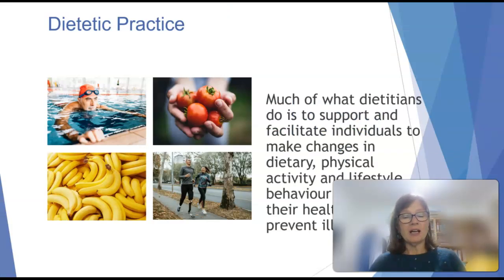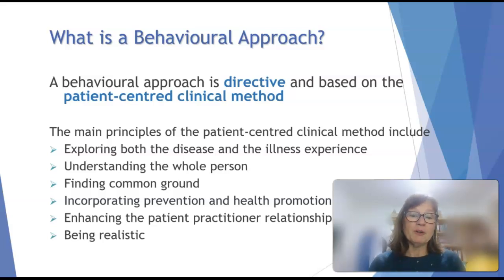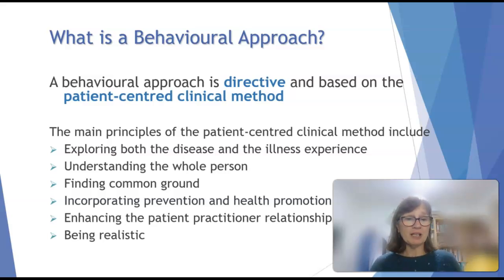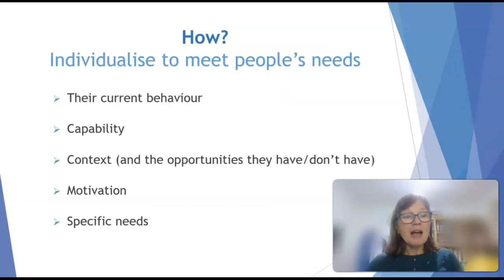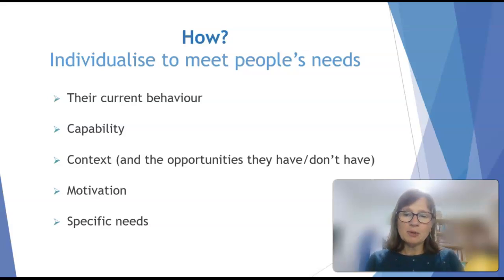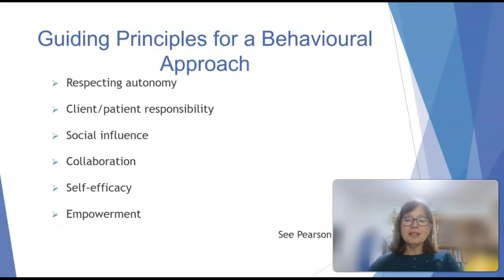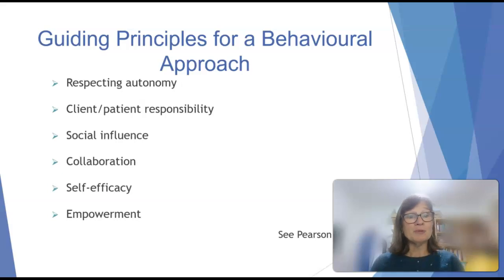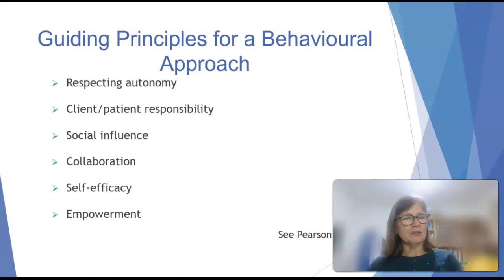Delivering person-centred care 1